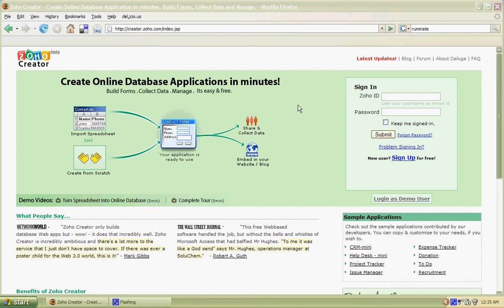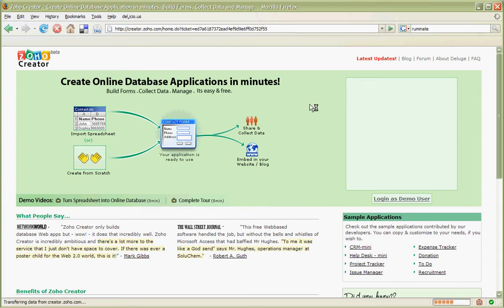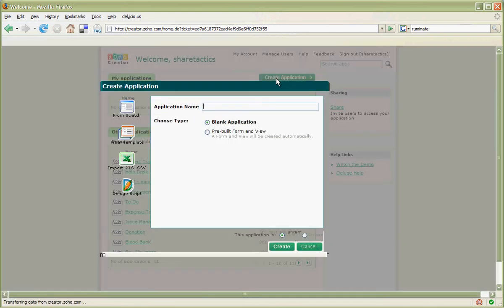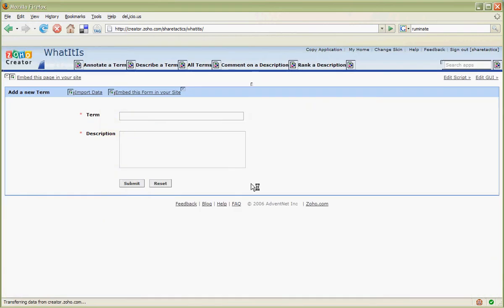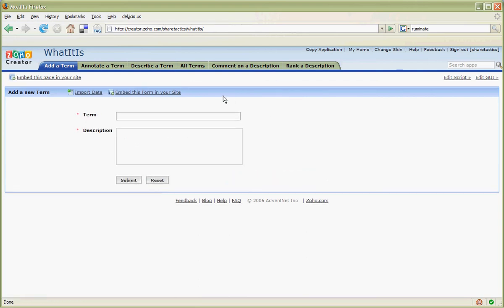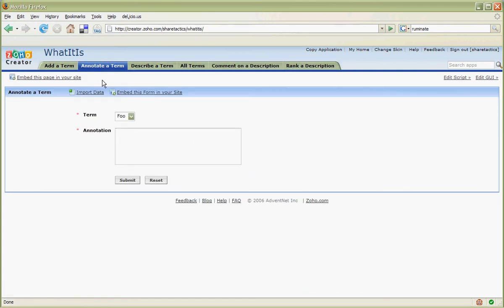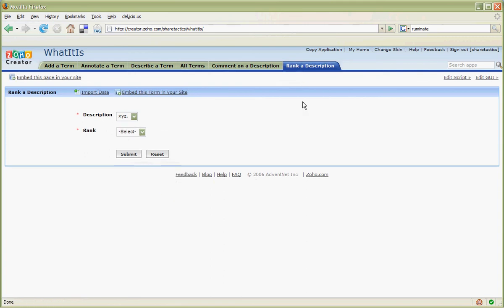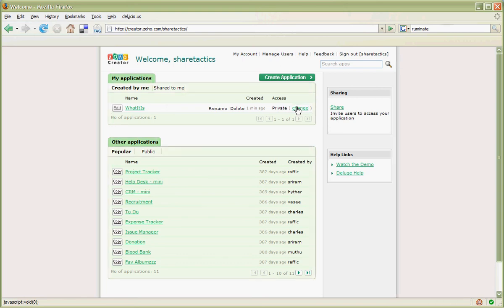WhatItIs prototyping with Zoho Creator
Import a Deluge script into Zoho Creator and click around a bit.